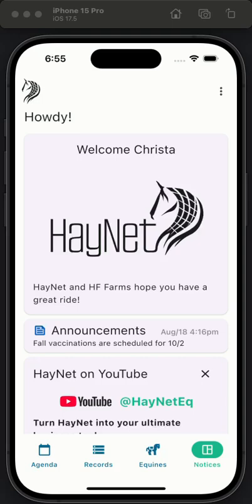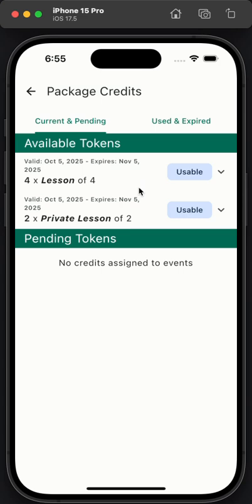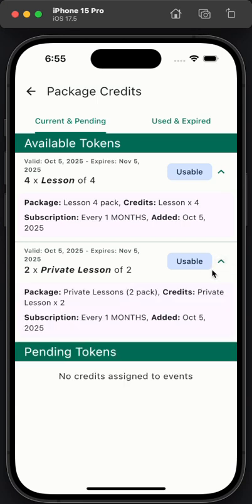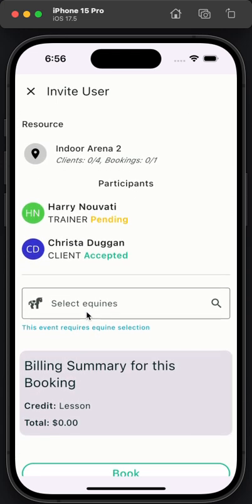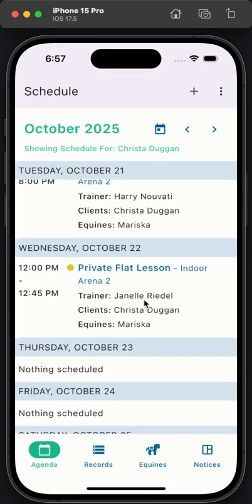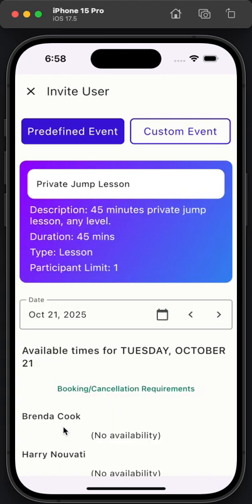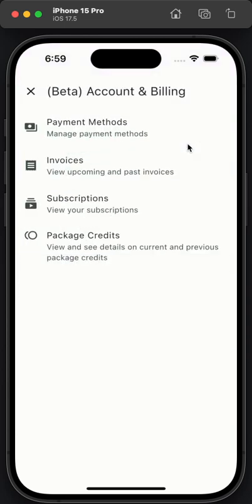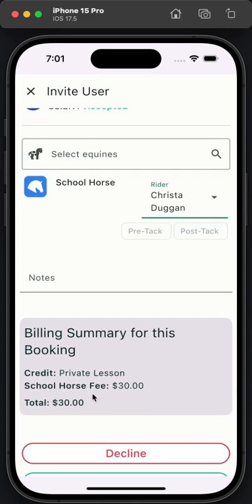FAQ: How do I view my available package credits as a CLIENT user?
In this video you will learn how to view your available, pending, used and expired prepaid package token credits as a CLIENT user of HayNet.